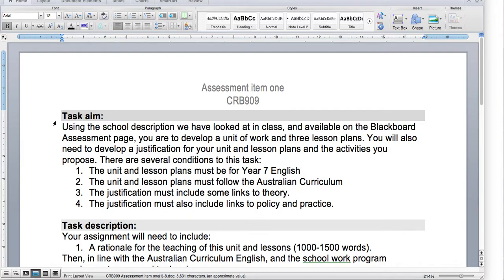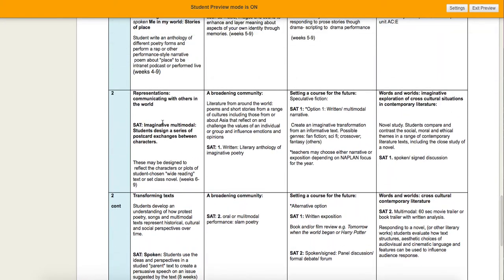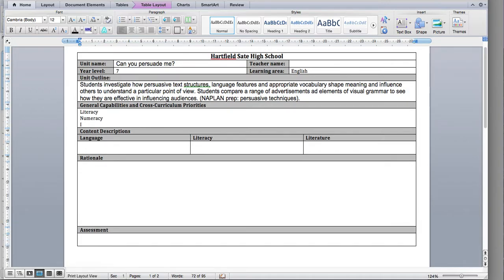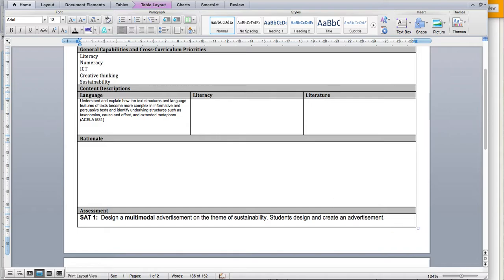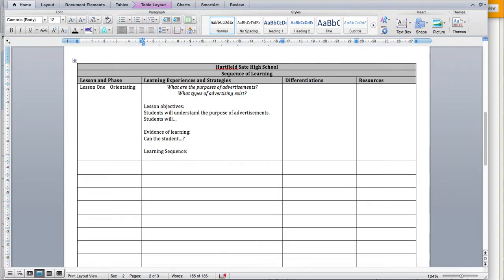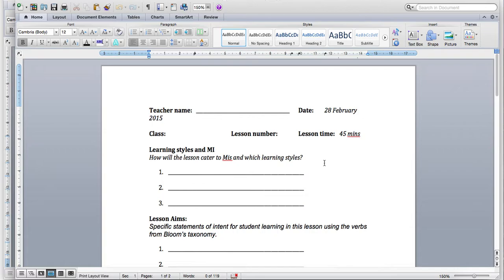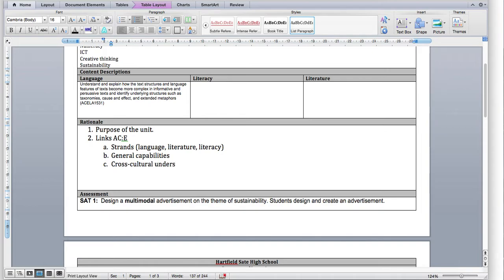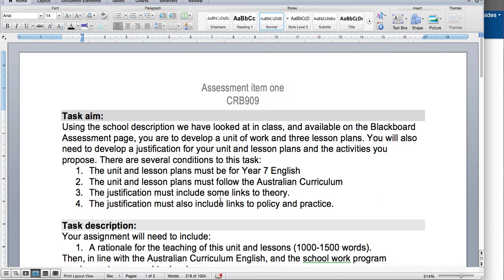Assessment 1 Walkthrough